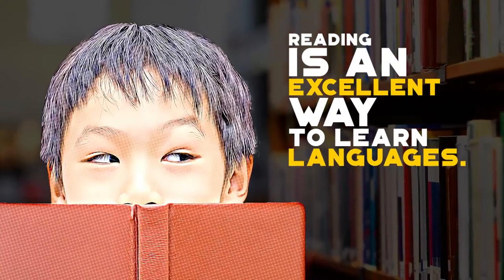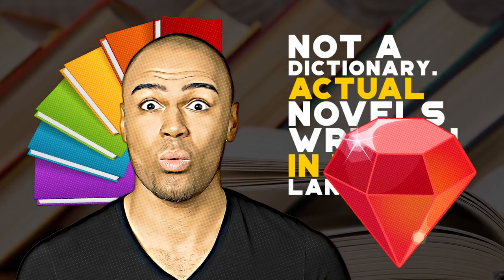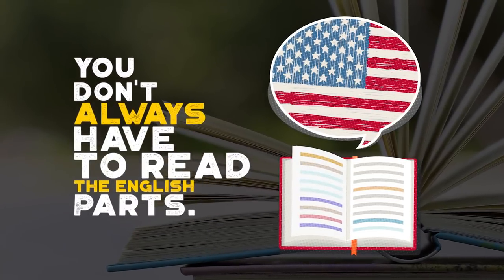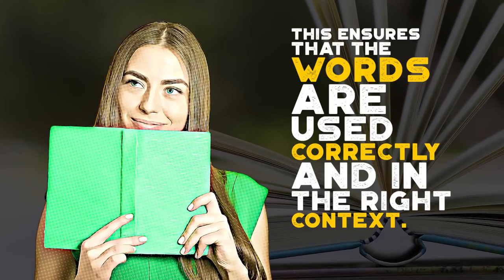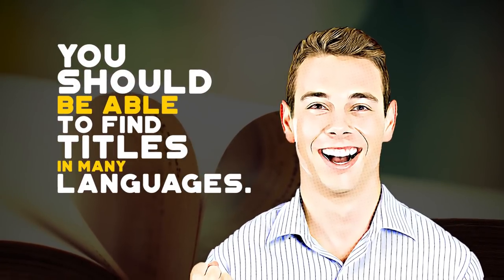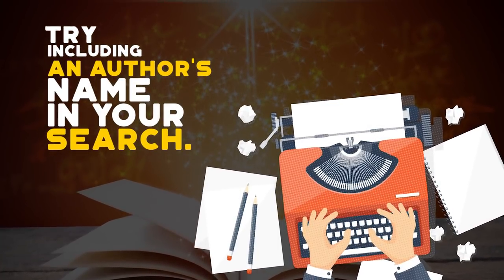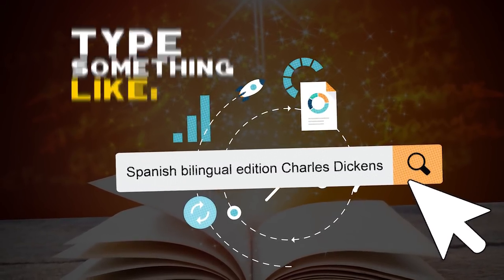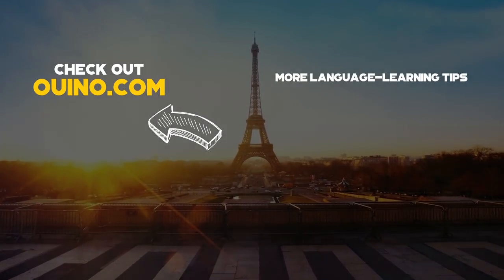OUINO™ Language Tips: Using Bilingual Books in Language Learning (yes, they exist)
Reading is an excellent way to create lots of input language learning in your routine. As a beginner though, it can be difficult to understand what's going on without constantly looking for words in the dictionary. This makes it difficult to stay motivated. Wouldn't it be nice to keep on reading without an army of interruptions at your doorstep? Well, were you aware of the wonderful existence of bilingual books? Few people are. I'm not talking about that precious bilingual dictionary. I'm talking about actual novels written in two languages side-by-side; a true language-learning hidden gem. As a beginner, you can read the paragraph in English, then read the same paragraph again translated in your new language. Pretty cool, huh? We absolutely love these books; they are incredibly effective.

Sure, you can always use your eBook reader to translate sections of text you select in any book. But it's always better to read something translated by a real person rather than a digital robot, which may not always be accurate. No offense, Roboto. Having the English version of the text as a companion makes it much easier to make deductions and understand the meaning of each paragraph. It's also quite effortless to find the translations you're looking for if you don't quite understand a sentence; just look at the paragraph next to it! It makes the whole language-learning reading experience much more fluid and enjoyable.

As you get better in your new language, you don't always have to read the English parts. Simply use the translations as a reference to help you when you don't understand. You can gradually and seamlessly increase the difficulty as you get more confident. Using the book's translation as a reference instead of an online translator will ensure that the words are used correctly and in the right context. Words often have different translations for specific situations and a books translated by professionals are much more likely to be accurate. Remember to use these books as a tool and experiment to find the way they can benefit you the most. Find material that interests you and that will keep your attention.

The only downside to bilingual books is that they aren't all that widespread. Depending on the language you want to learn, the selection may be limited. You should still be able to find several titles in many languages. There are a couple of keywords you can use to find these books on the web. Go to your favorite online book store and look for the following terms: "bilingual book", "bilingual edition", "dual-language", "parallel text" or "learning edition". Experiment with these keywords a bit and you are sure to find something you'll find interesting. You will likely find a lot of children bilingual books; "The Cat in the Hat" for example, is excellent for language-learning purposes (as well as learning about green eggs and ham). If you are looking for something a bit more advanced, try including an author's name in your search. There are many free or cheap classic books available because the copyright laws protecting them have expired. Search for classic authors like: "The Brothers Grimm", "Mark Twain", "Oscar Wilde", "Lewis Carroll", or "Charles Dickens". If you are looking for a Spanish bilingual novel on Amazon for example, you could type something like: "Spanish bilingual edition Charles Dickens". Look at the pictures showing the inside of the book to make sure it has parallel text, meaning both languages side-by-side, before you purchase it.

Granted, the titles available can be limited and difficult to find, but the search is highly worth it. Bilingual books can serve as a powerful tool to practice reading and learning tons of words in your new language. Ever wondered what the original Alice in Wonderland is all about? You now have the perfect opportunity to discover these classic tales while learning a language at the same time.